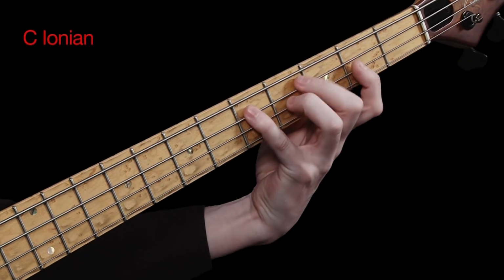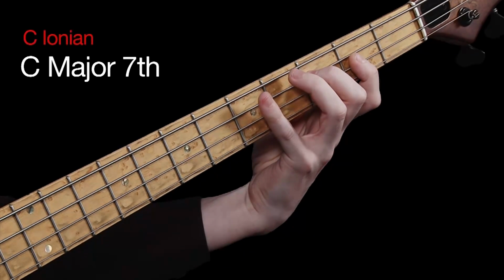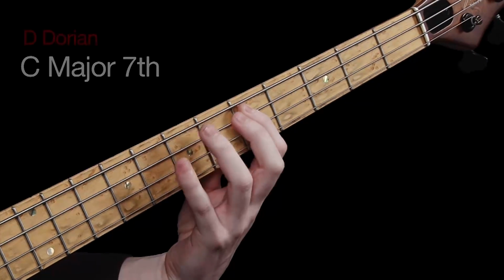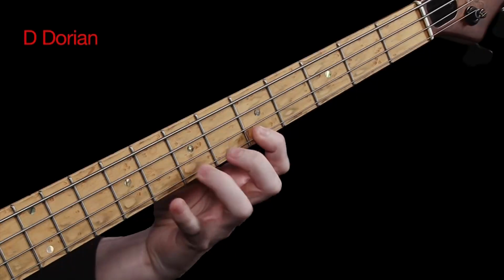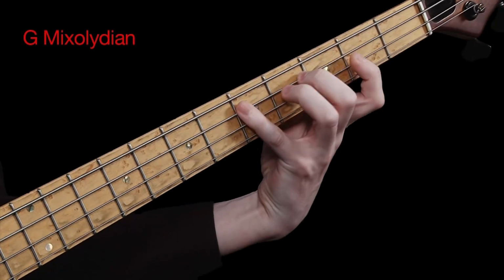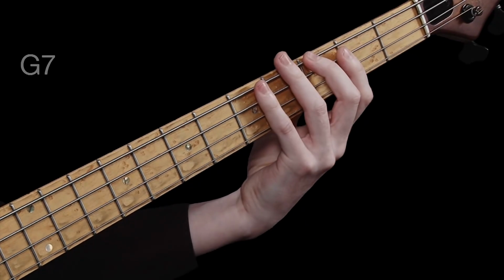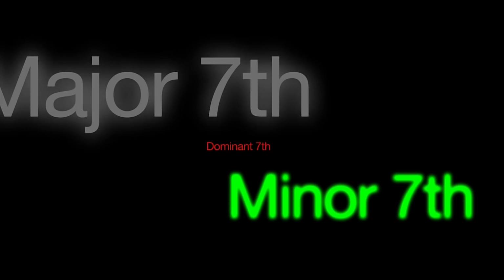Learn Bass Guitar - Part A - The II-V-I Progression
Richie Blake explains and shows the importance of the II - V - I progression... one of the most significant chord progressions in Jazz and Popular Music